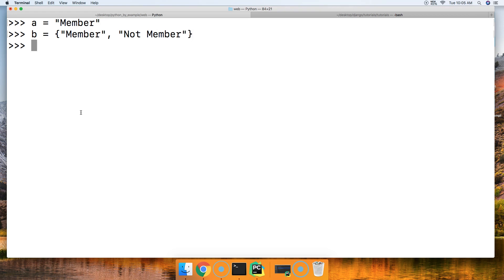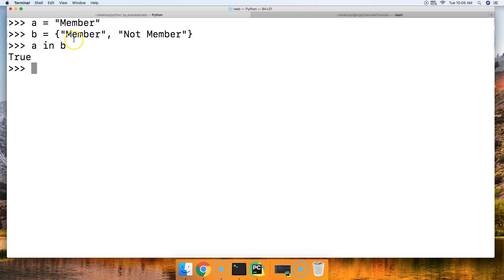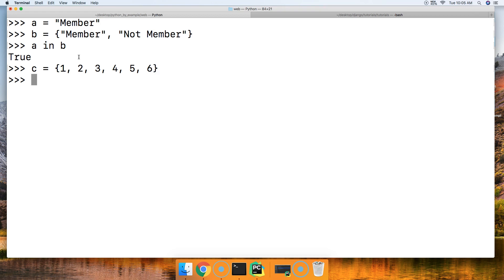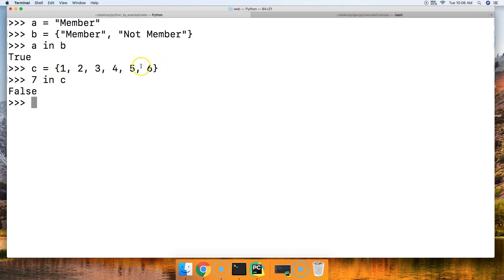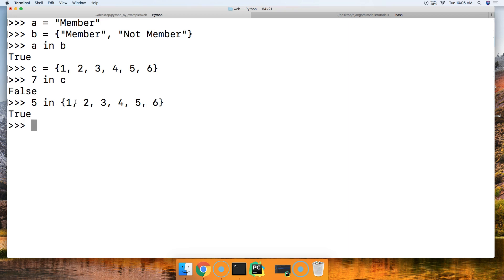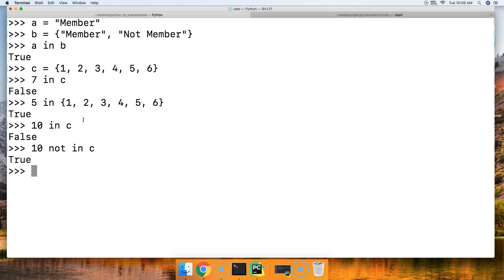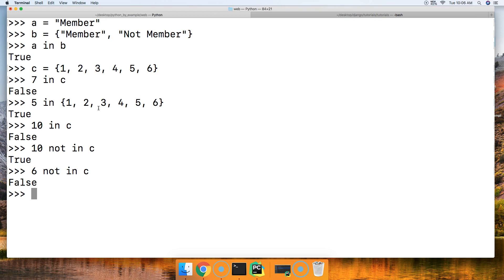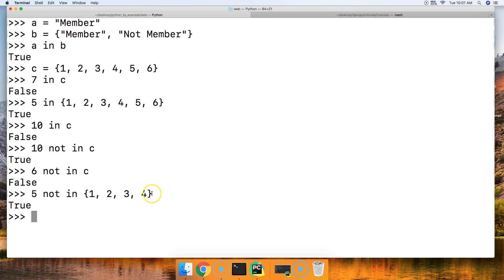Python 3.7: How To Test Set Membership In Python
In this Python 3.7 tutorial, we will show you how to test set membership in Python.